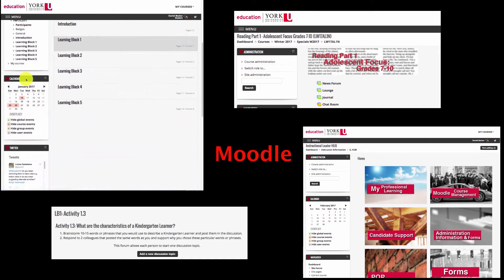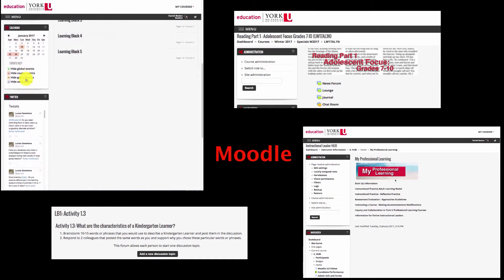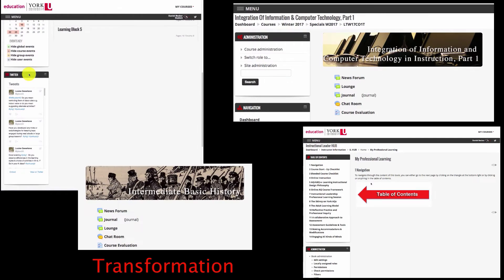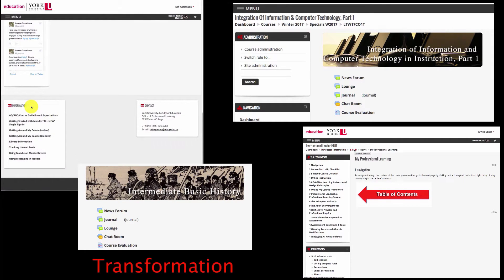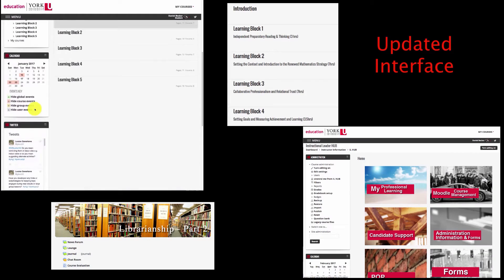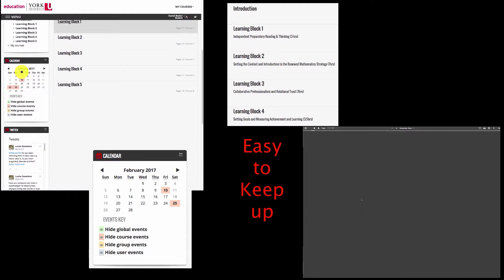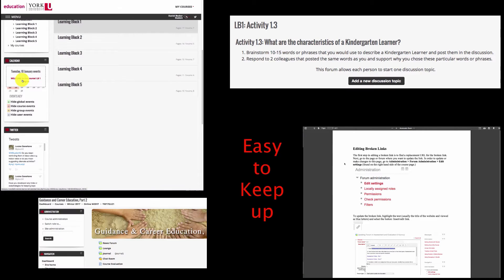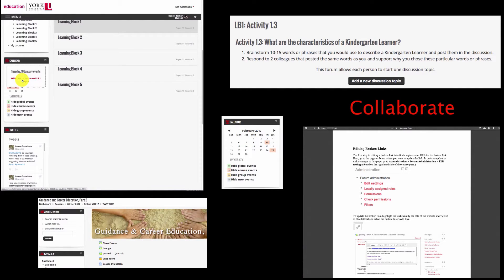New Professional Learning Moodle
Our Professional Learning Moodle site has had a makeover and we hope that you like it!

We've added a few more features and enhanced navigation to make things easier for you.